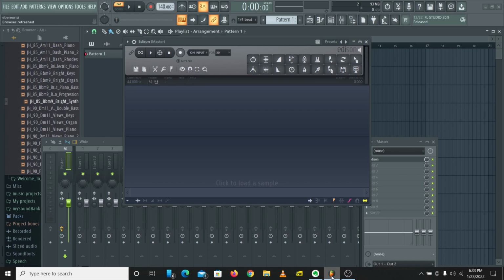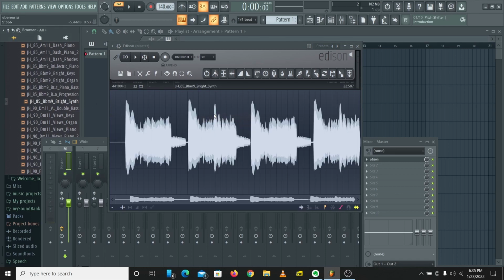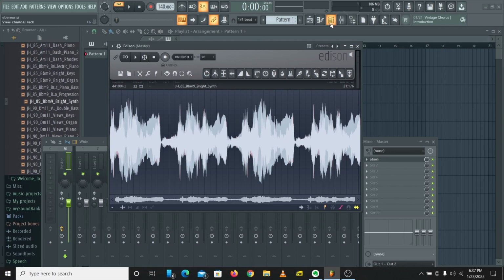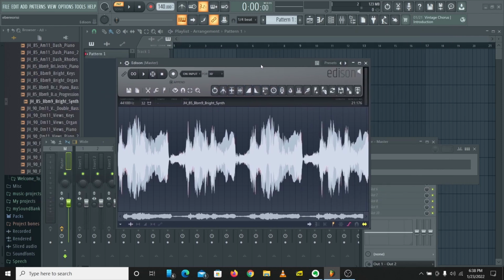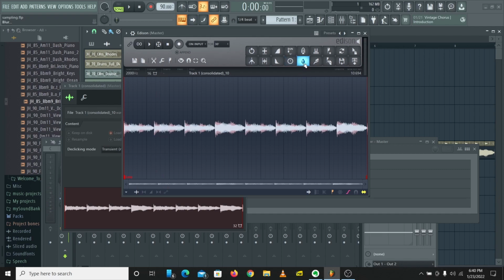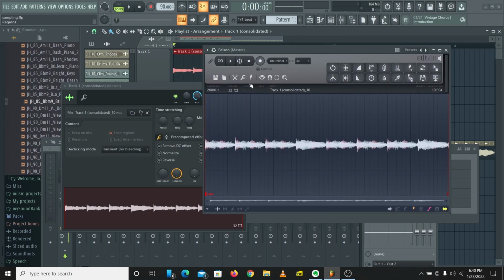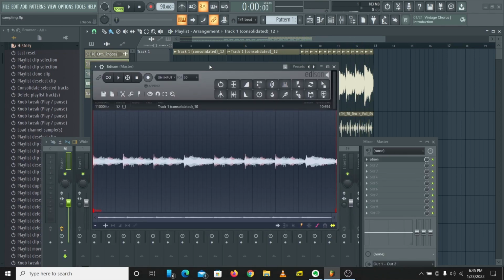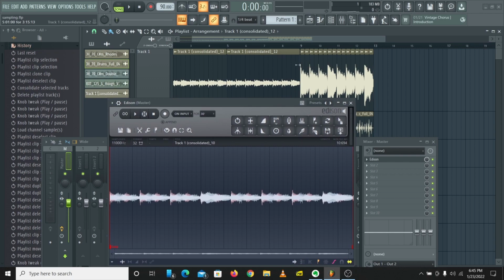How to Sample in FL Studio Part 4: Sampling in Edison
This video shows how to use the Edison audio editor as a sampling tool FL Studio

Chapters:
0:00 Intro
0:47 Basic Sample Editing
3:39 Resampling in Edison
5:08 LoFi Effect
5:40 Beat Arrangement
7:13 Fixing Timing
7:32 Final Beat
8:04 Outro